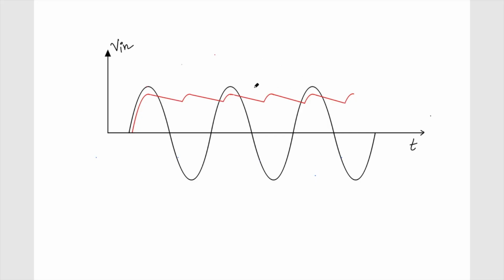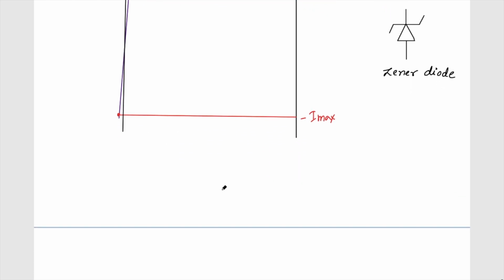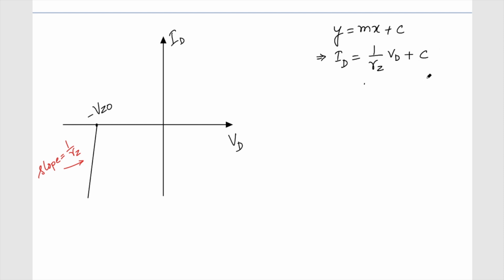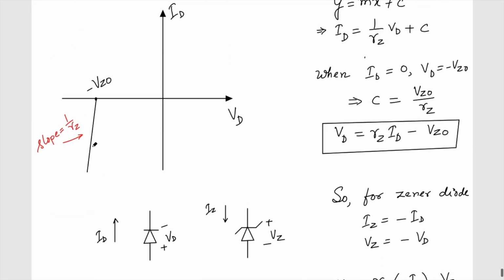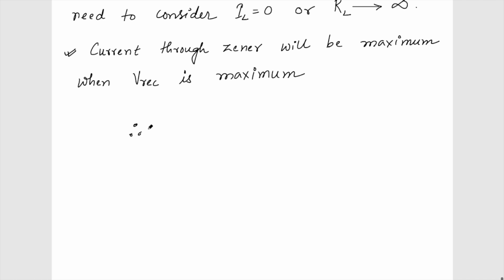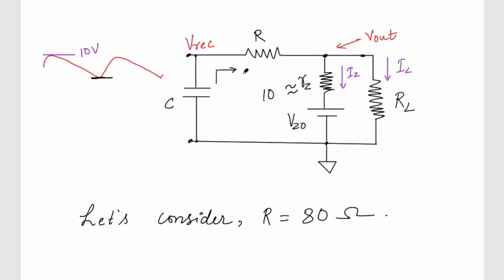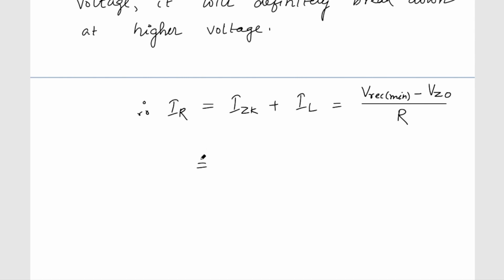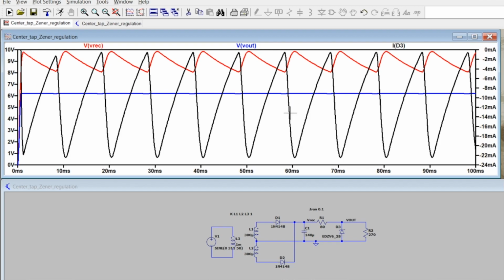Lec 7: Voltage Regulation with Zener Diode || Introduction to Electronics || IIT Bhubaneswar